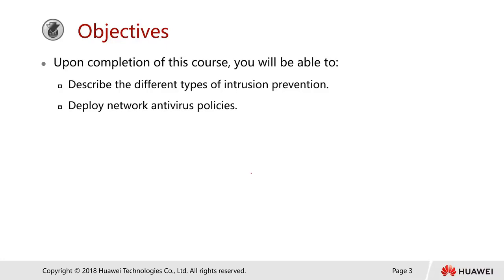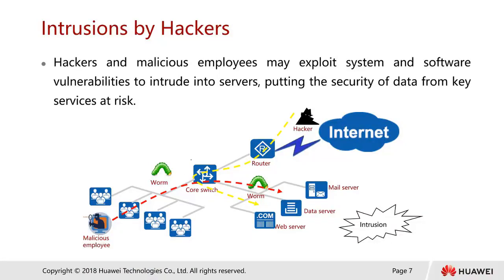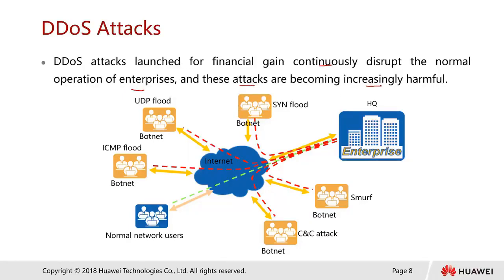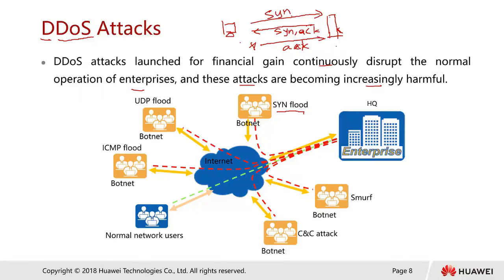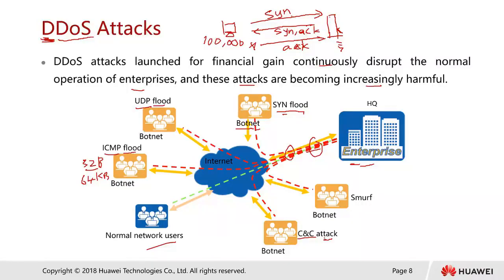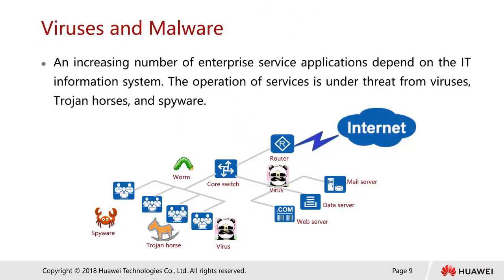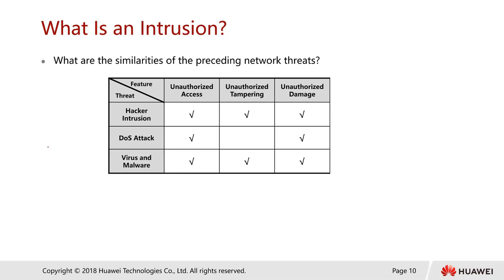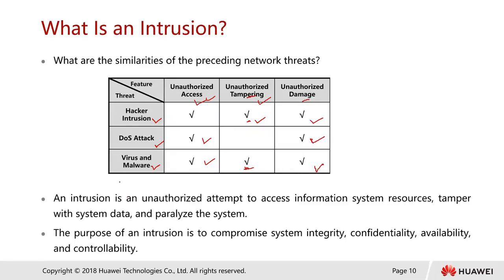3 5 a Intrusion Overview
3 5 a   Intrusion Overview